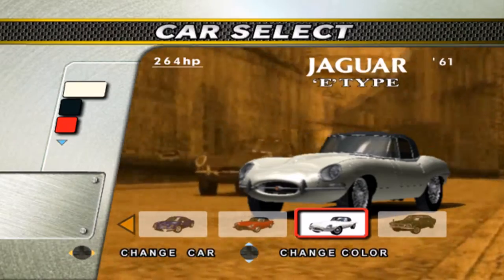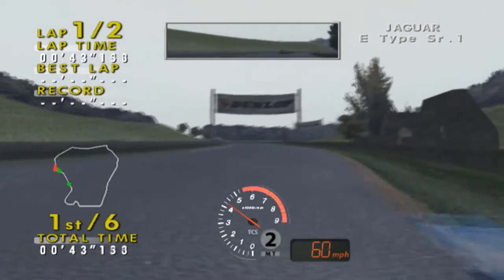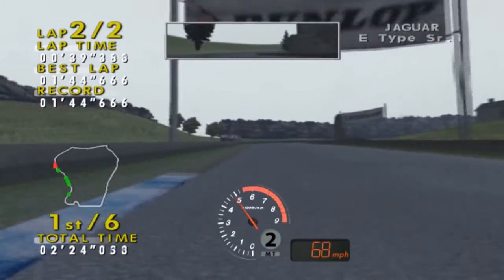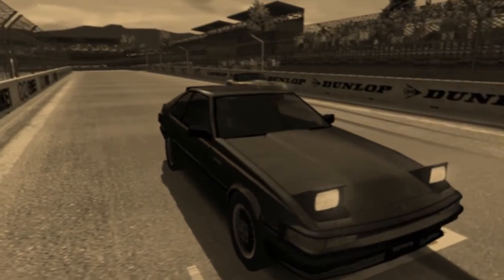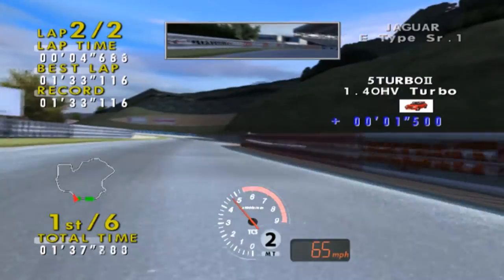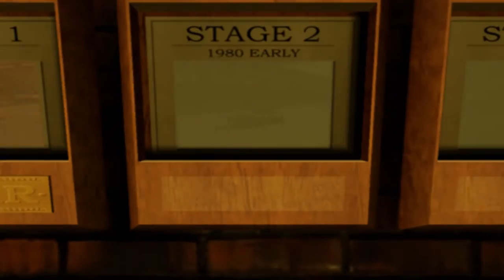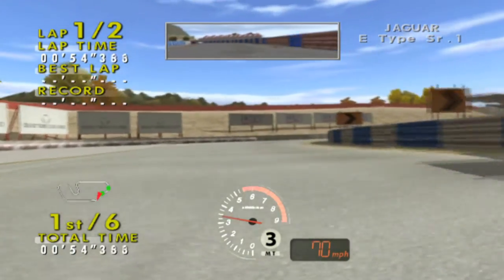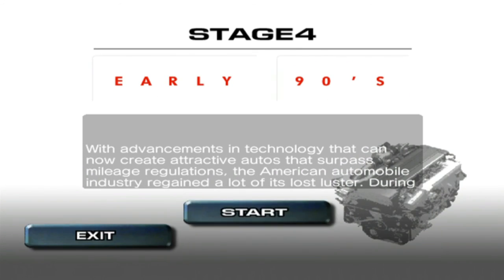Sega GT 2002/Online Chronicle Mode Episode 19: E-Type Part 1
I really hate this car